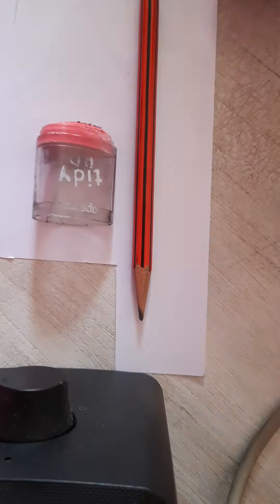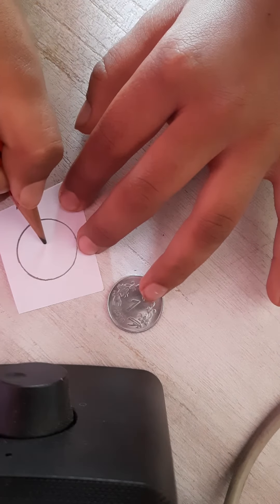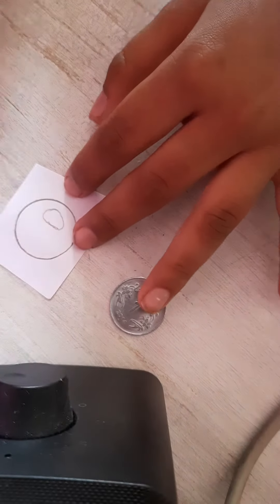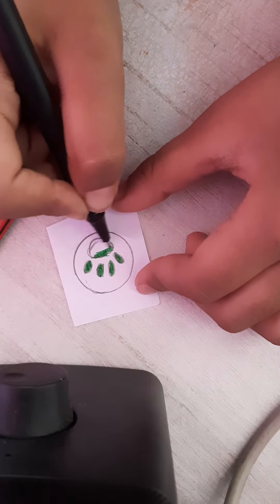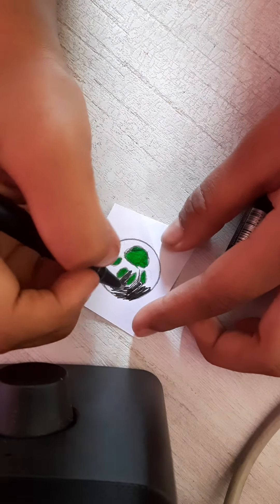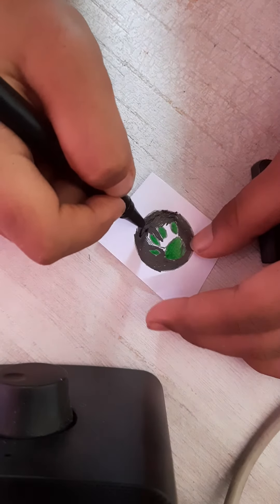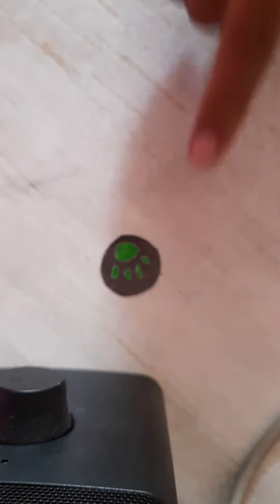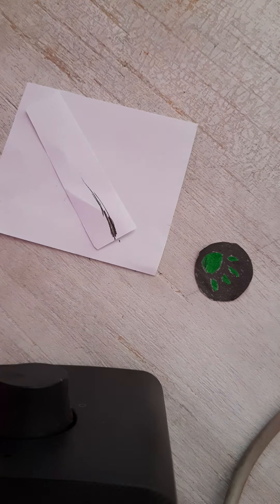cat noir ring miraculous ladybug